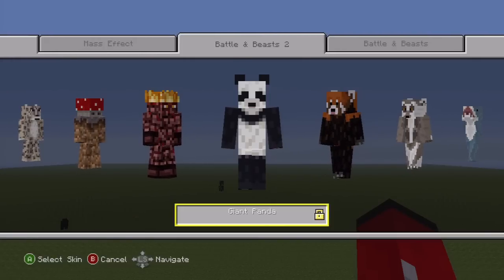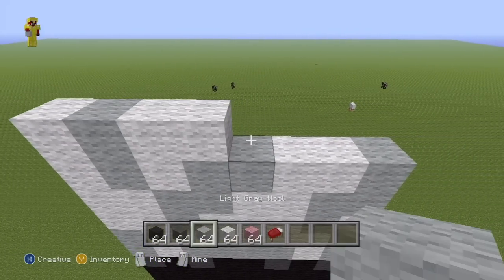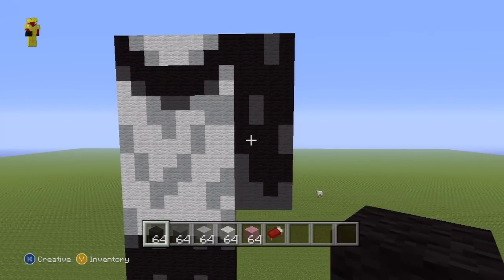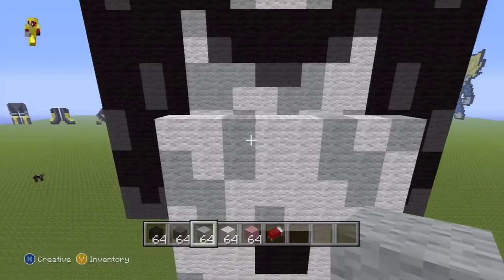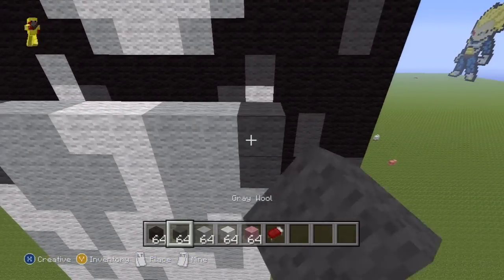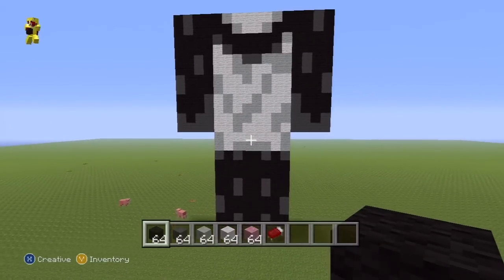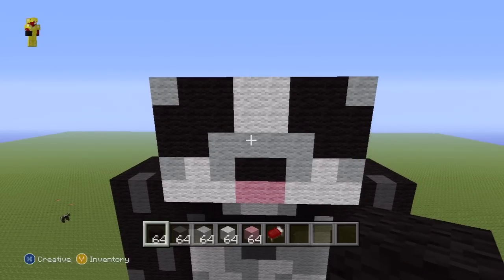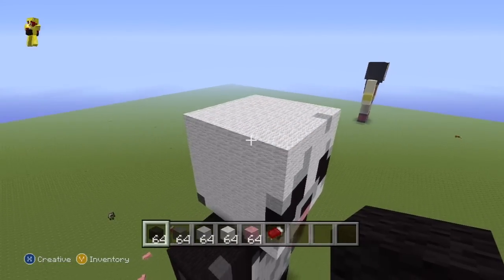Minecraft 360: Giant Panda Statue Tutorial (Battle and Beasts Skin Pack)